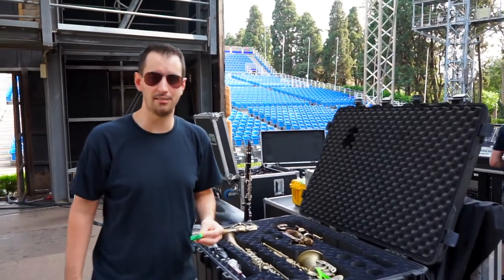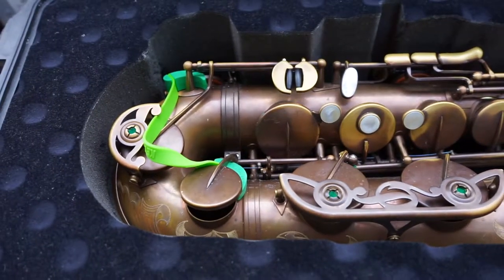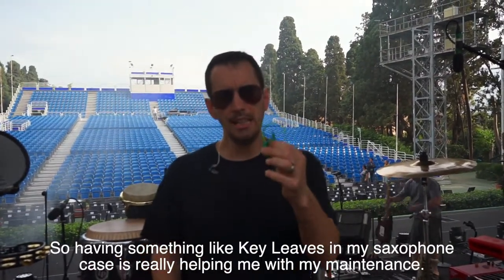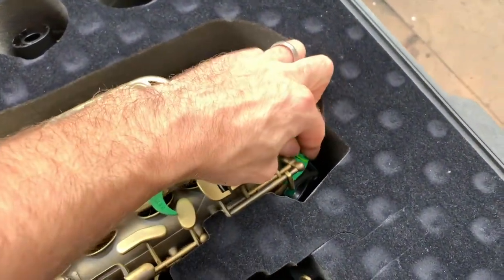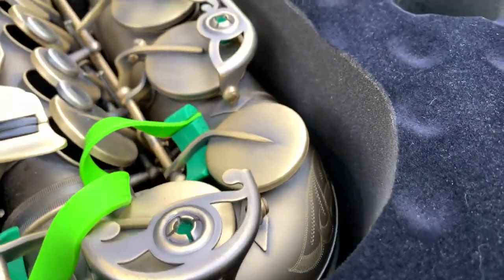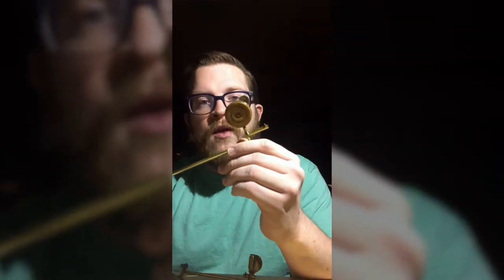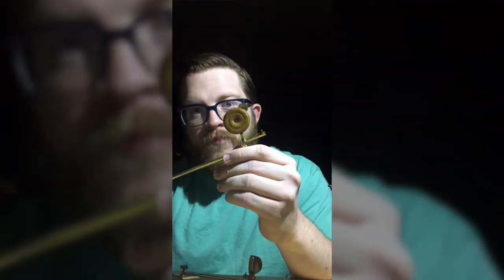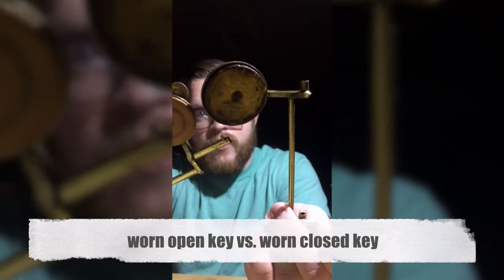Protect the life of your pads with Key Leaves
In this video, we're checking out Key Leaves, which help open up problem keys on your horn, and help you elongate your pad life and make your general saxophone maintenance much easier!

Hear from repair technician Tyler Hill on why he chooses Key Leaves

We understand that you can't find every piece of gear to try, so we created this channel so that you can hear and see the differences between this piece of gear, and other saxophone gear you may be considering.